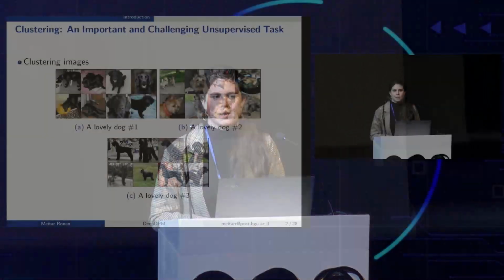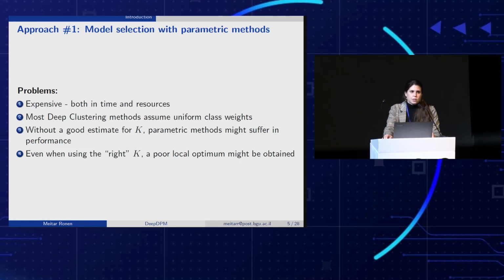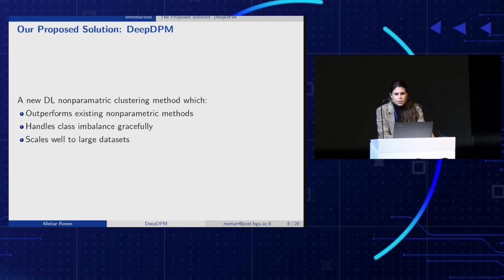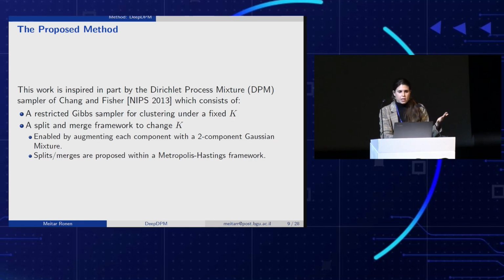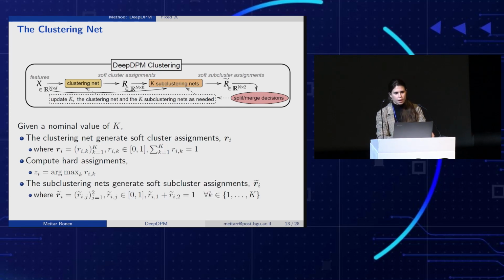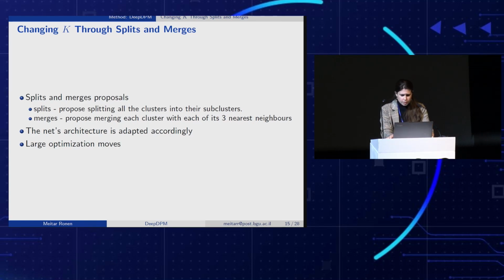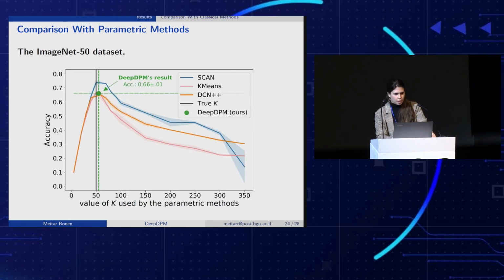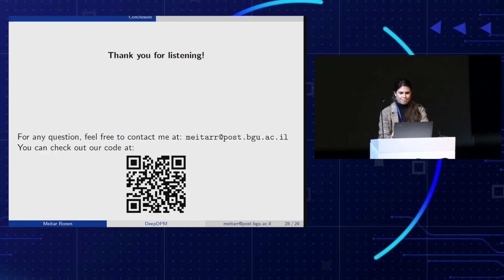Meitar Ronen, Shahaf E. Finder, Oren Freifeld - DeepDPM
Meitar Ronen, Shahaf E. Finder, Oren Freifeld from Ben Gurion University - DeepDPM: Deep Clustering With an Unknown Number of Clusters
Smolarsh Auditorium, Tel Aviv University